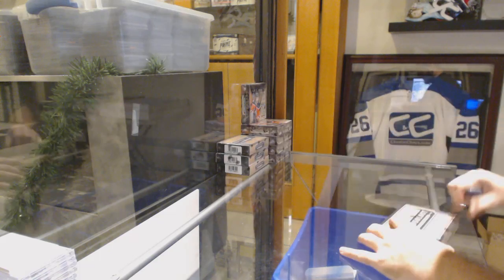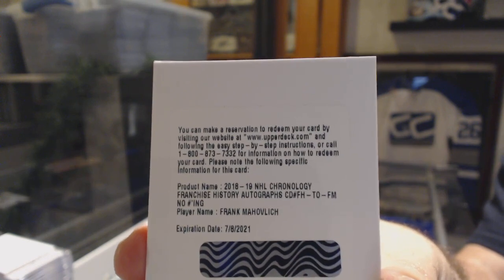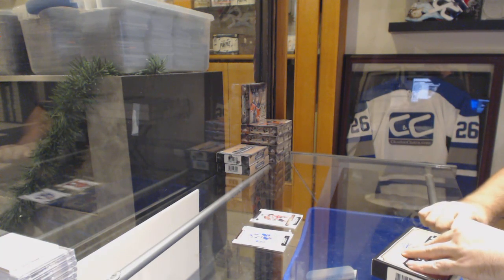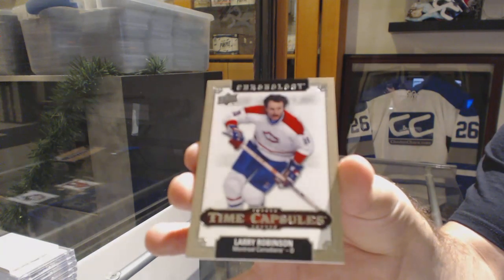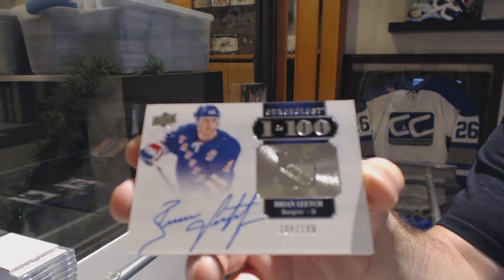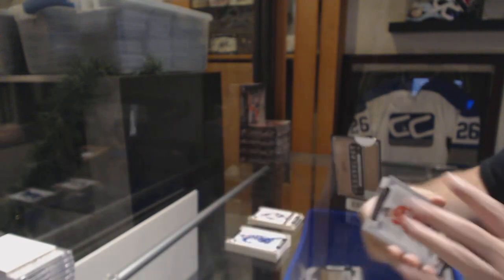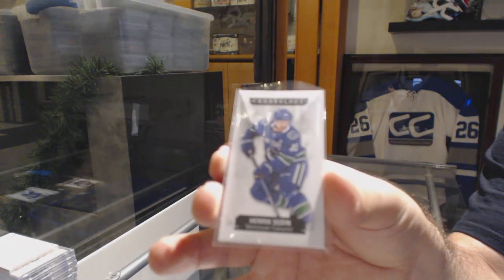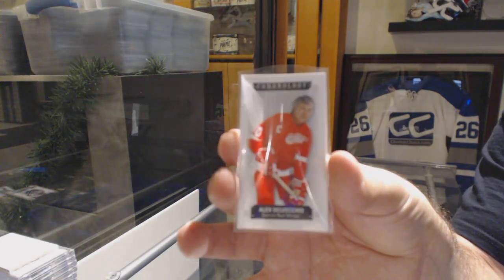18-19 Upper Deck Chronology Hockey 4 Box Break - C&C GB #10,425